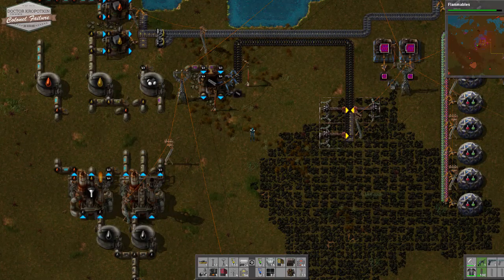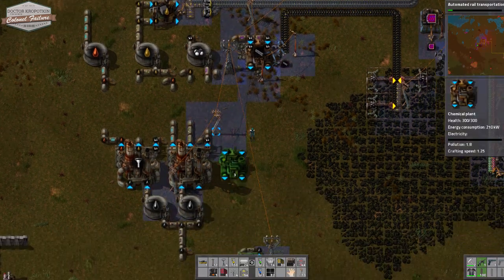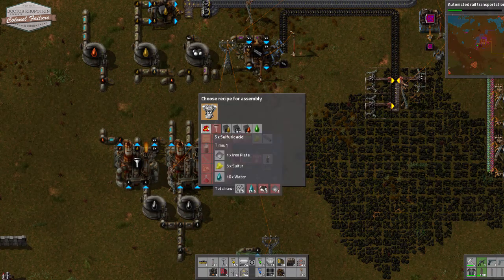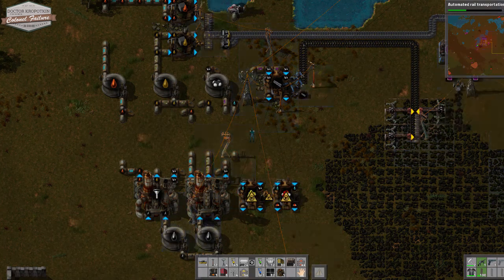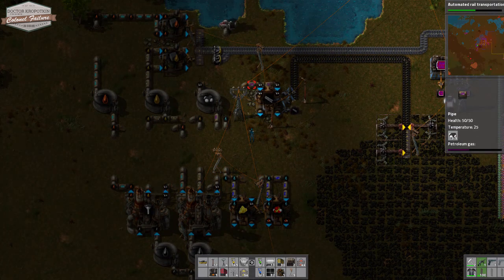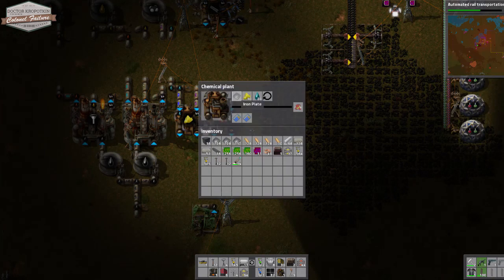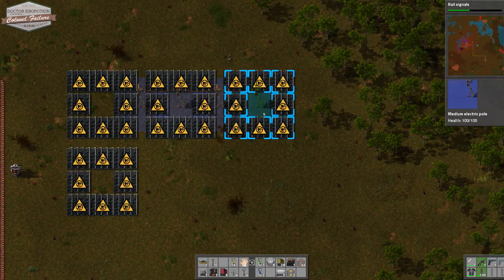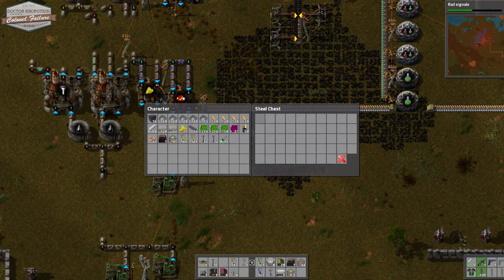Factorio #11 : sulphur creation : batteries : solar power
The slow steady march towards success embraces solar power and accumulators. More conveyors!